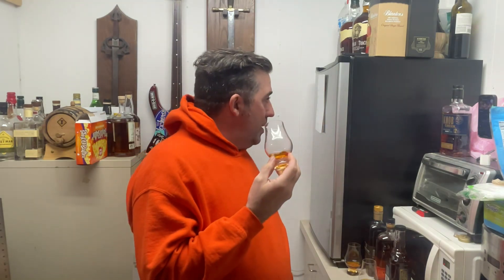thirstythursday Long review. Knob Creek 7 year rye! Always drink responsibly please!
I’m looking forward to your questions, comments, and suggestions.

Wonderful friends of the channel!!!